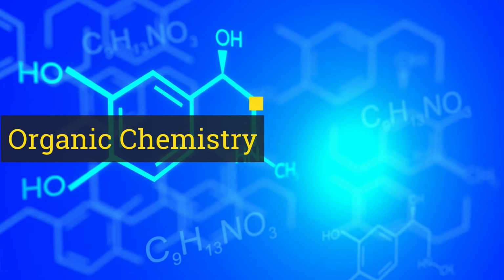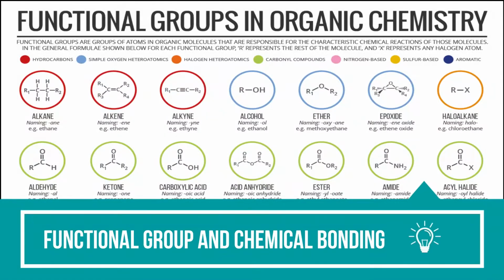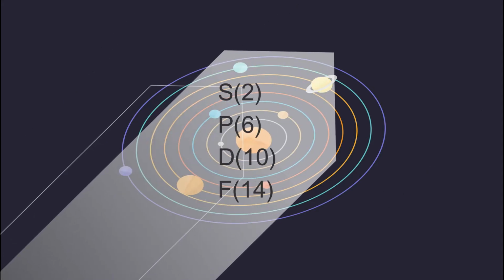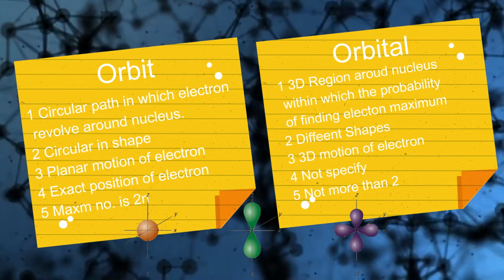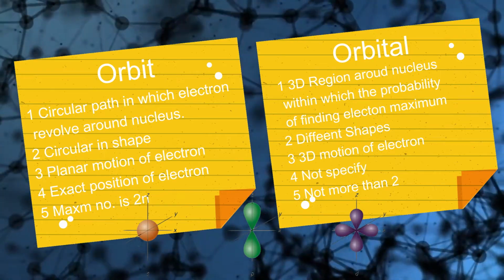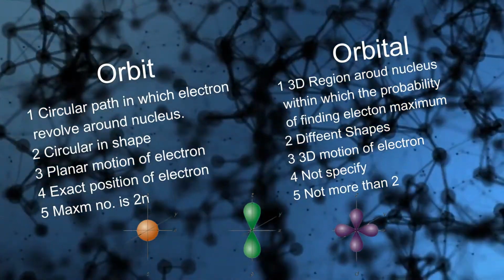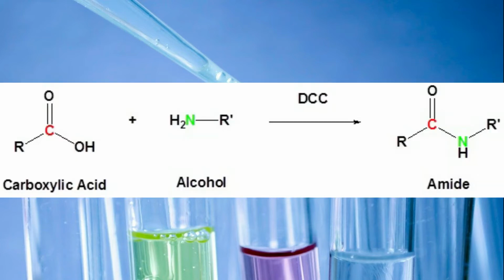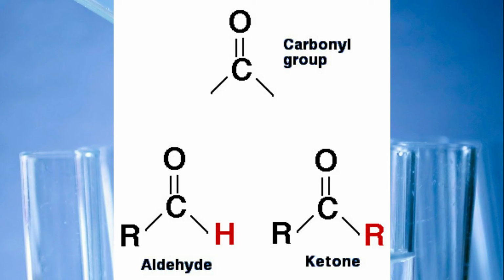Chemistry- Functional groups and Chemical Bonding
In this Video:
We will discuss All about CHemistry in which we learn What is Resonance, Aromaticity, and Functional Groups.

Timestamp-
0:00 Intro
0:07 Chemistry
0:27 Analytical Chemistry
0:42 physical Chemistry
0:56 Organic Chemistry
1:17 Inorganic Chemistry
1:25 Bio-Chemistry
1:33 Functional Group and Chemical bonding
2:15 Orbit & Orbital
3:38 Resonance
3:56 Aromaticity
4:18 Functional Groups

**Pharmacy in India**
*We have created a Google form and I've invited you to fill in a form:*

Are you from Medical Field?
Want to explore Medical Field?
Want to make Pharmacy as a career in the Future?
Are you a Pharmacy Student?

If your answer is YES to Any 2 QUESTIONS then we will be proud to join you in our  Youtube Family.
The world is knowing the value of Pharmacy Companies and Carrer in Pharmacy is a way to succeed, if you want to gain in-depth knowledge about Pharmacy as a Carrer than be with us and Subscribe to our Channel.
You will get information about Pharmacy in India on this channel.
Do you know Pharmacy in India is a developing course that will soon come in trend as one of the best career options?

😃😃😃 Thanks for being a part of our little family.